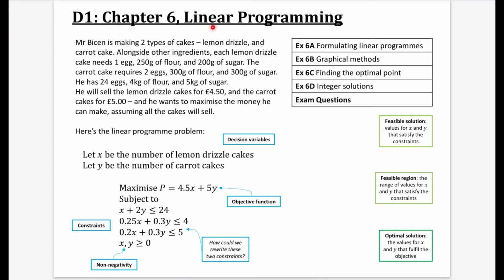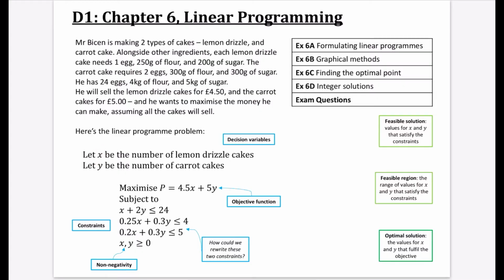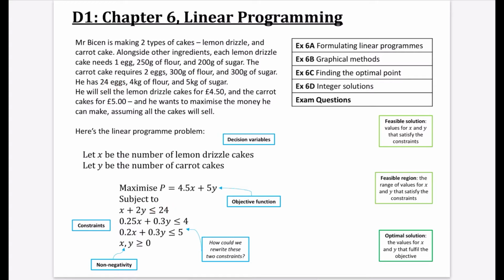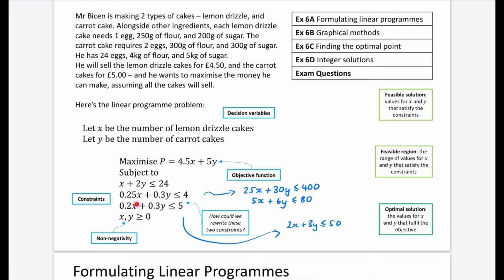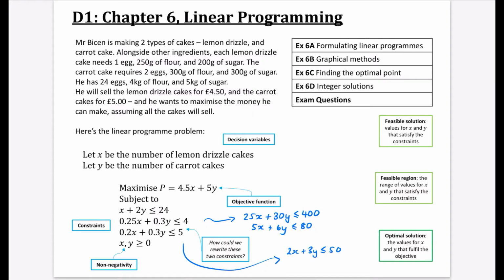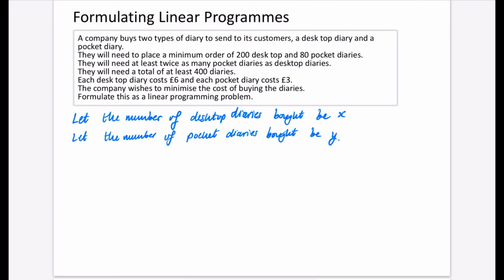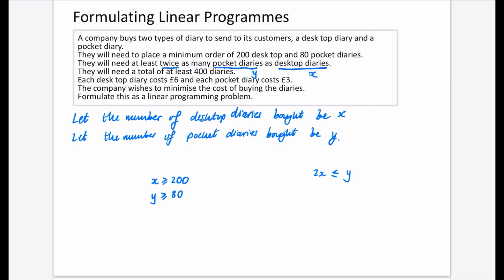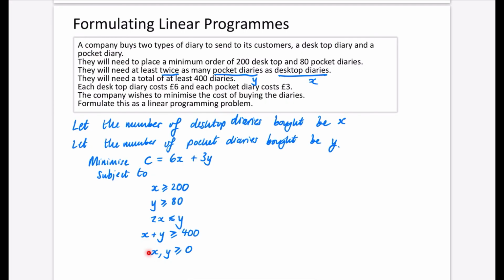Linear Programming 1 • Formulating linear programmes • D1 Ex6A • 💻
The option FM playlists can all be found linked at the bottom of my channel,

This is for the Further Maths module, Decision 1 (D1).